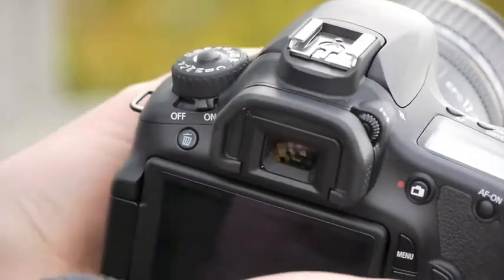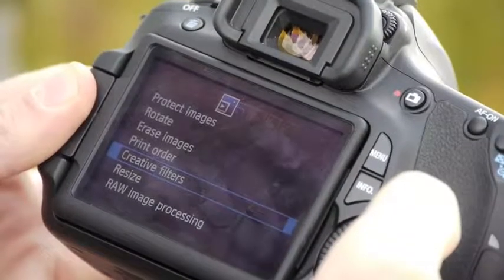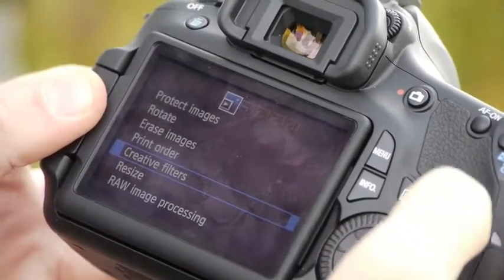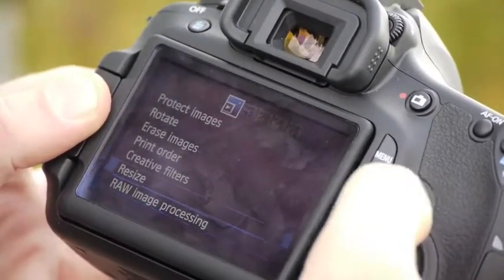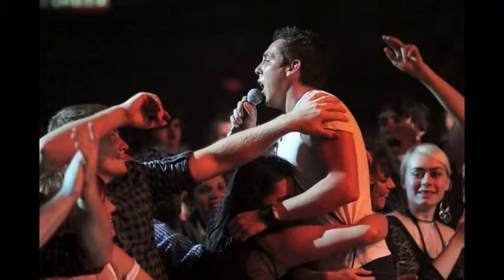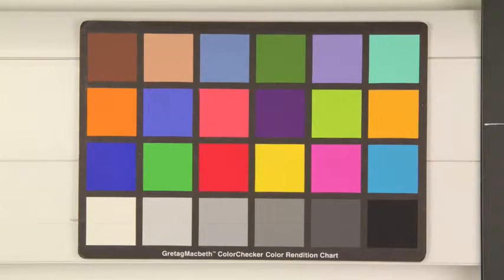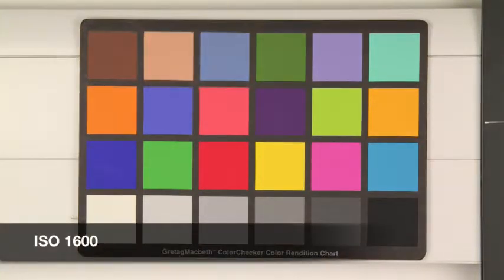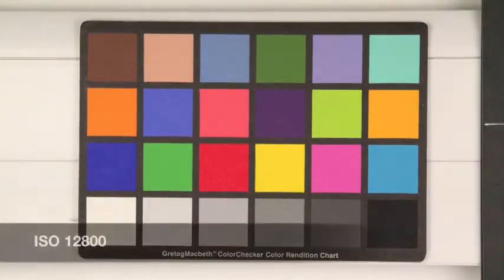Hire Canon 60D from DV Camera Hire London